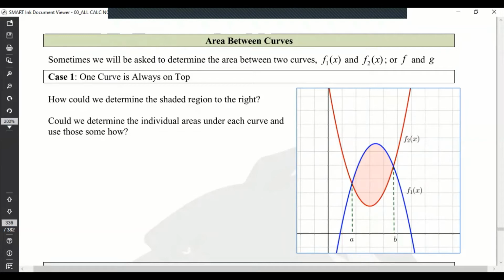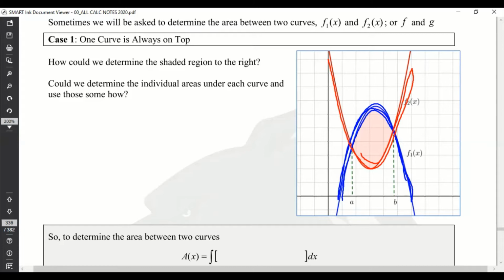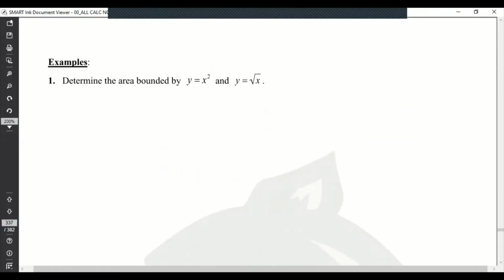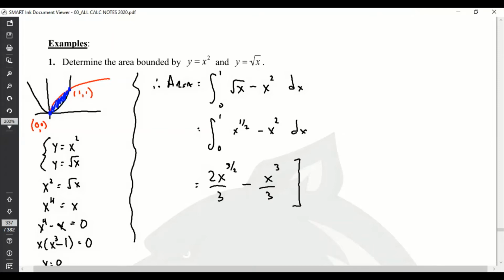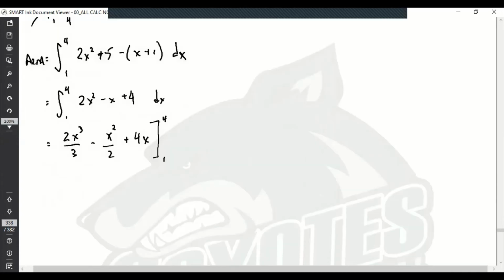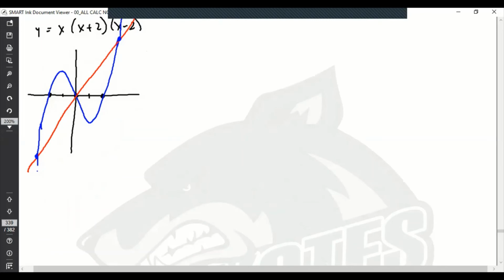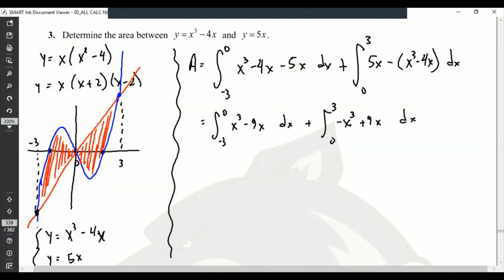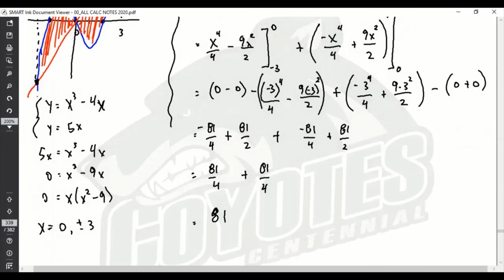Math 31 - 6.7 Area Between Curves